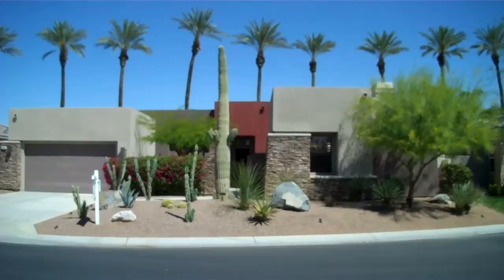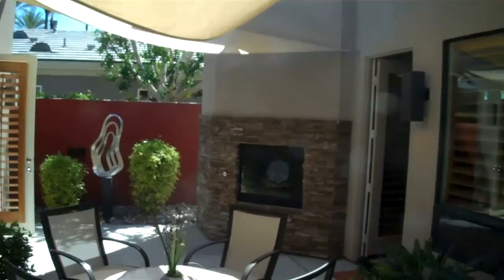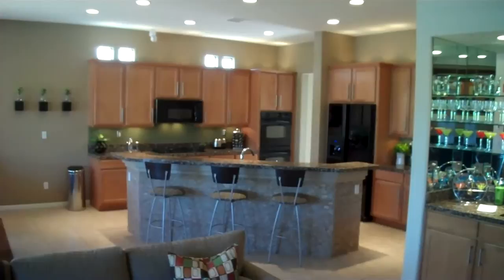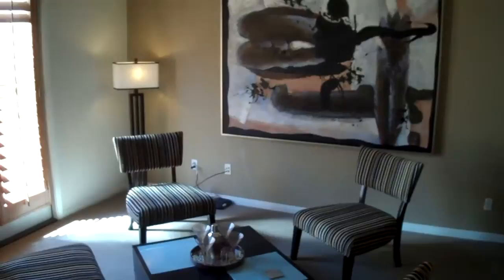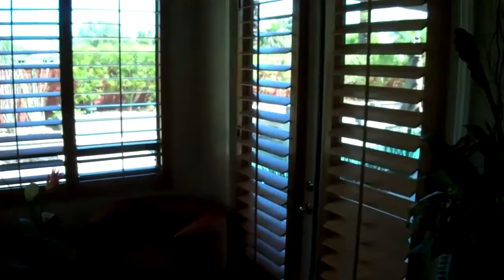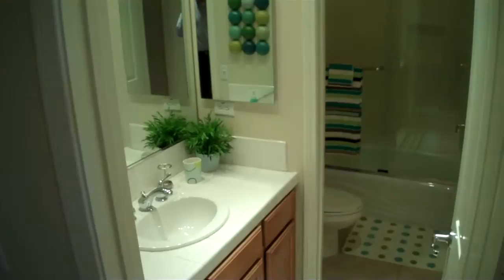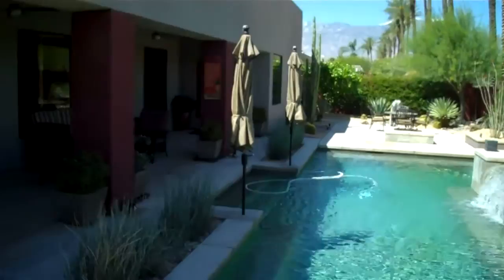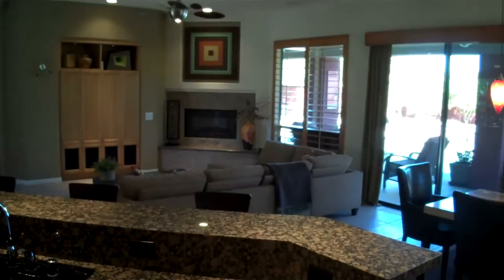Montage at Mission Hills - Home Tour - Desert Modern Contemporary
- Stunning contemporary home with a stand-alone Guest House/Casita. This open floor plan includes 3 bedrooms, 4 baths plus an office/den, a great room with wet bar, slab granite counter tops, soaring ceilings, professional designer paint, 2 fireplaces, ceiling fans, plantation shutters, stacked stone around the fireplace and breakfast bar and dramatic custom lighting and Bose surround sound inside and outside. The outside living includes a gated front courtyard with a fireplace, salt water pool and spa with cascading waterfall, large covered patio, fire pit, and dramatically lighted, low maintenance desert scape. Don't miss this opportunity to purchase the most sought-after Plan 2 Desert Contemporary Under $1 million In the Mission Hills Area @ Montage. The last one sold In 2 Weeks!! Montage residents enjoy a Social and Fitness Membership to Mission Hills Country Club included in the low HOA fees of $156.

Video By:
Jerry Shea
REALTOR, Windermere Real Estate Coachella Valley